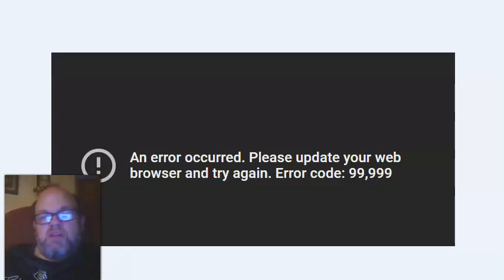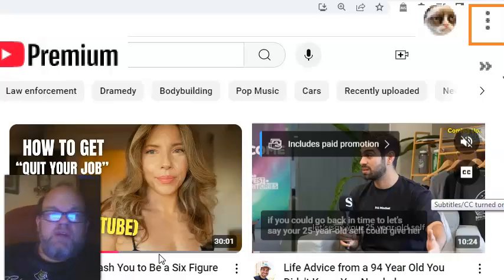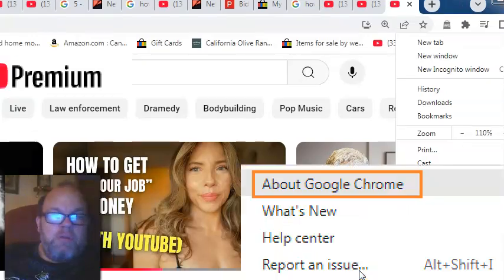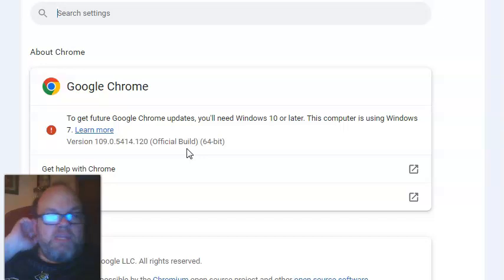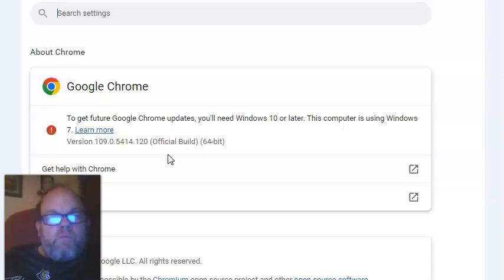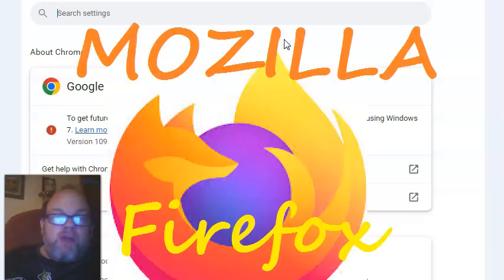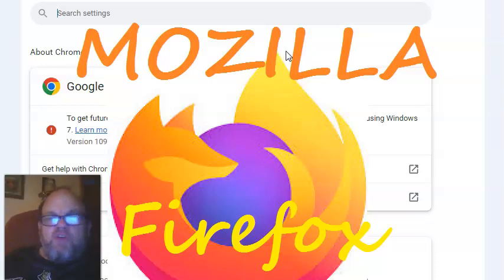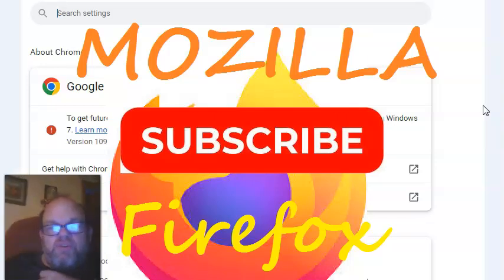FIX YOUTUBE: An Error Occurred Please Update Your Web Browser and Try Again Code 99,999 99999 Movie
The "An error occured please update your web browser and try again error code 99999" error on YouTube typically occurs due to browser compatibility issues, outdated software, or incorrect settings. Here's how you can fix it:
1. Update Your Browser
Ensure your browser is up-to-date. Check for updates in your browser’s settings:
Chrome: Go to Menu (three dots) → Help → About Google Chrome.
Firefox: Go to Menu (three lines) → Help → About Firefox.
Edge: Go to Menu (three dots) → Help and Feedback → About Microsoft Edge.
2. Clear Cache and Cookies
Clearing the browser’s cache and cookies can resolve many loading issues:
Chrome/Edge: Settings → Privacy and security → Clear browsing data.
Firefox: Menu → Settings → Privacy & Security → Cookies and Site Data → Clear Data.
3. Disable Extensions
A browser extension may be interfering with YouTube. Disable them to see if it resolves the issue:
Chrome/Edge: Menu → Extensions.
Firefox: Menu → Add-ons and themes.
4. Enable JavaScript
YouTube requires JavaScript to function properly. Check if it’s enabled:
Chrome/Edge: Go to chrome://settings/content/javascript.
Firefox: about:config, search for javascript.enabled, and ensure it's set to true.
5. Try Another Browser
Use a different browser like Firefox, Chrome, or Edge to see if the issue is browser-specific.
6. Update or Reinstall Flash Player
If you’re using an older browser or operating system, update Adobe Flash Player. (This is rare since YouTube primarily uses HTML5 now.)
7. Check Your Internet Connection
A slow or unstable connection can also cause errors. Test your connection by loading other websites or streaming platforms.
8. Disable Hardware Acceleration
Disabling hardware acceleration in your browser can resolve playback issues:
Chrome/Edge: Settings → System → Toggle off Use hardware acceleration when available.
Firefox: Menu → Settings → Performance → Uncheck Use recommended performance settings and Use hardware acceleration when available.
9. Reset Browser Settings
If none of the above works, reset your browser to its default settings:
Chrome: Settings → Reset and clean up.
Firefox: Menu → Help → More troubleshooting information → Refresh Firefox.
10. Check YouTube Status
Visit DownDetector or similar websites to see if YouTube is experiencing issues.
If the issue persists, let me know, and we can try further troubleshooting!